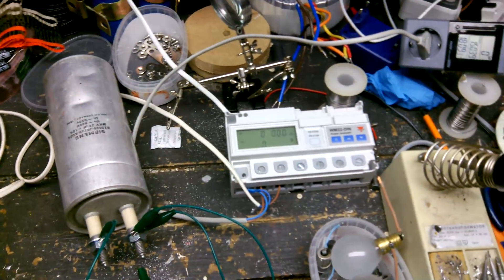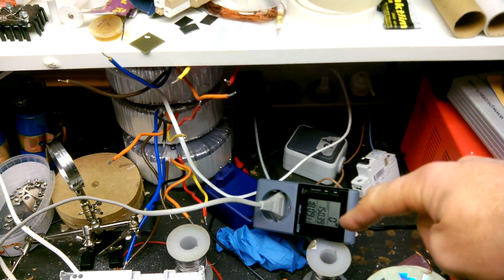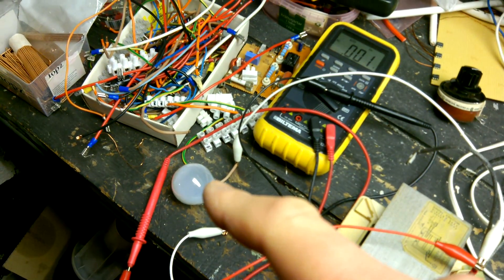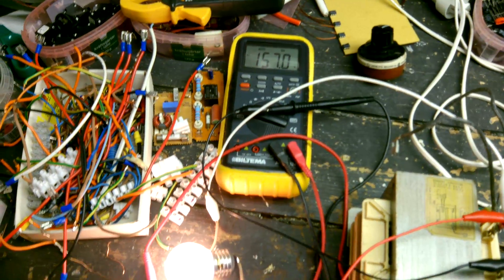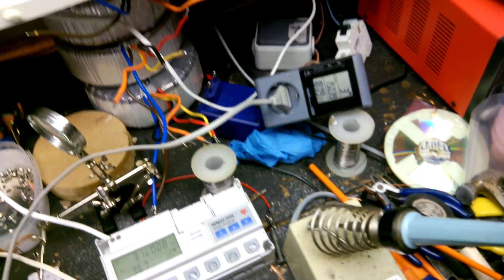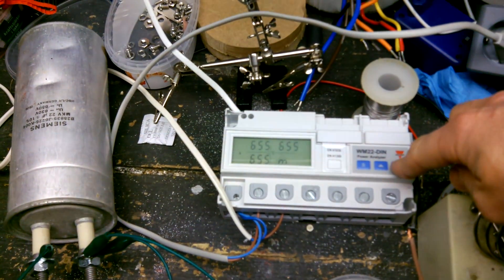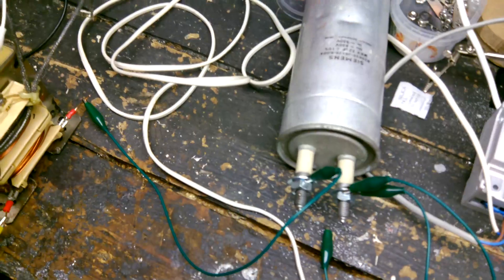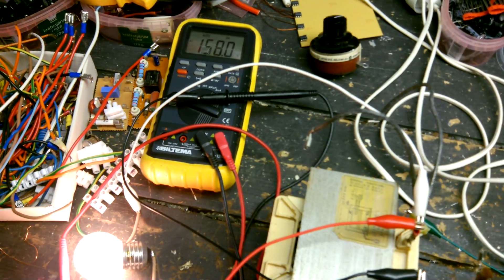Luc Reactive MOT Secondary Load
although I have put the load on the secondary of the transformer.

Mains: 230 V, 50 Hz
MOT: 1400 VA
..pri: 220 V, 188 mH, 1,4 Ω
..sec: 2300 V, 20.1 H, 88 Ω
Capacitor: 22 uF
Bulb: 40 W, 230 V